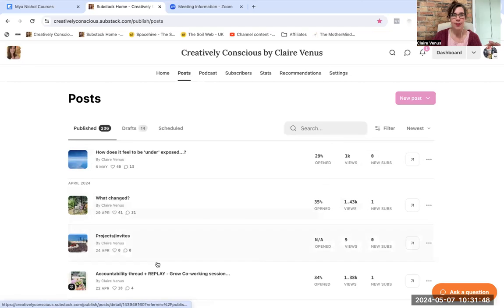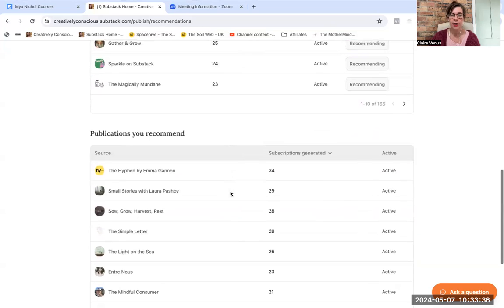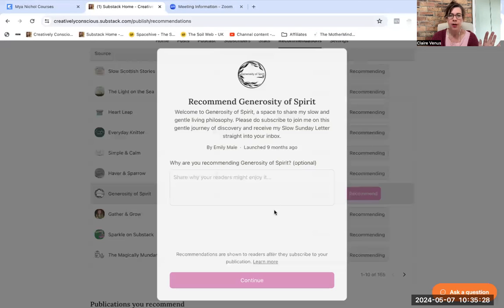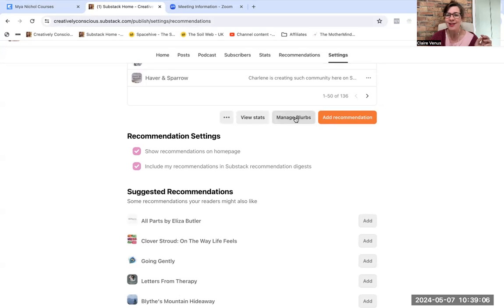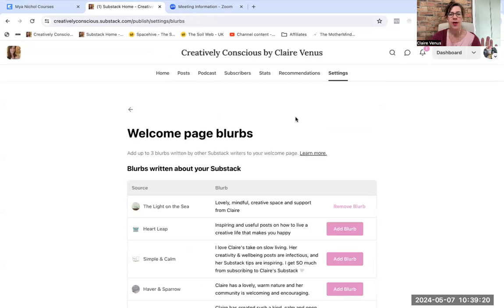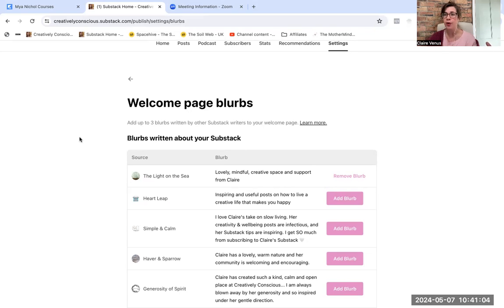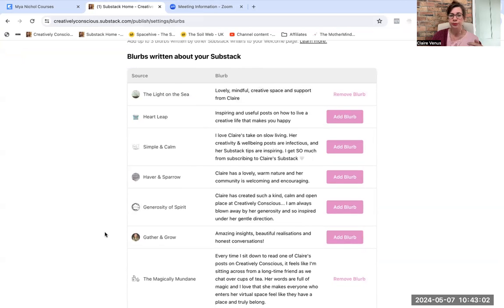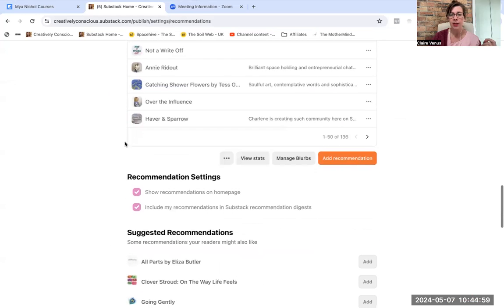Can Substack Recommendations REALLY Supercharge Your Writer Platform?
In this video, I'll share how to make recommendations using Substack's inbuilt recommendations tool and why you should do it.   Watch for the tutorial and more advanced thinking on how you can make the most of this BRILLIANT feature.